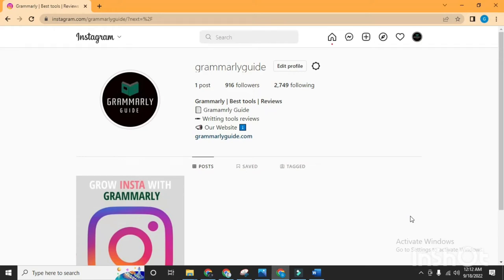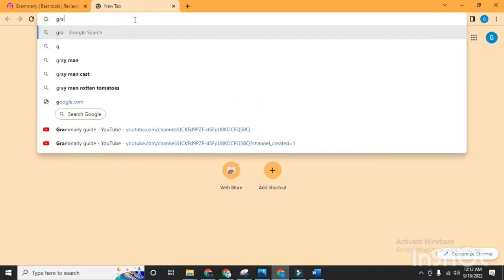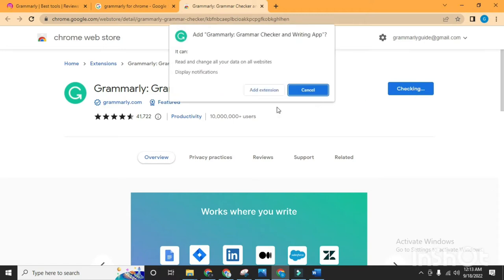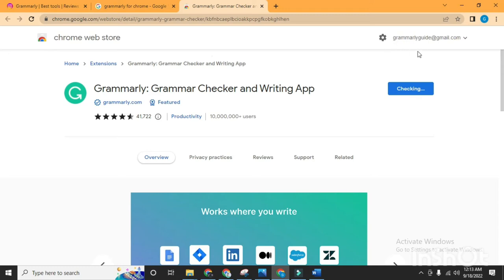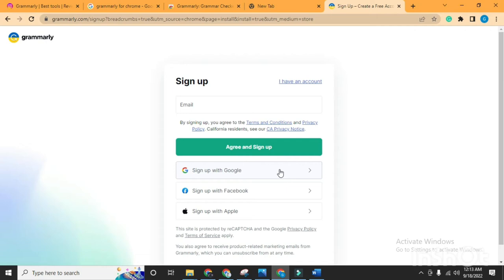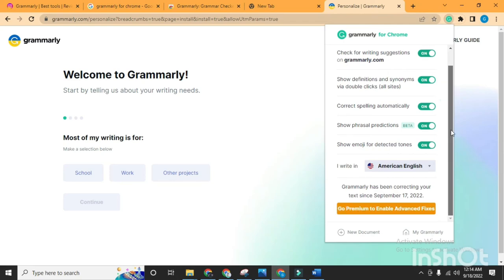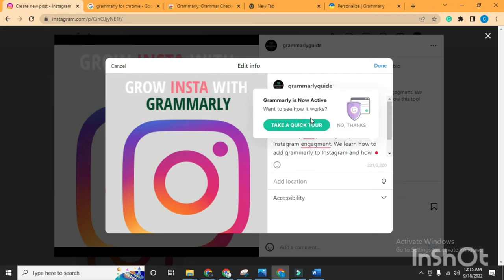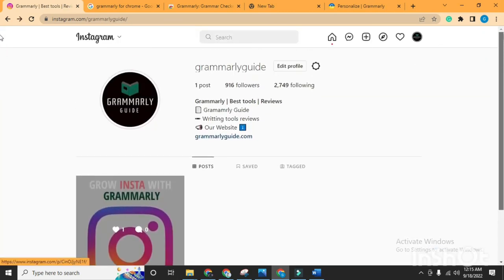How to add Grammarly to Instagram?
Grammarly helps you to grow your Instagram engagement. In this video, we learn how to add Grammarly to Instagram and how this tool allows you to boost your account.

Grammarly Extension Link!